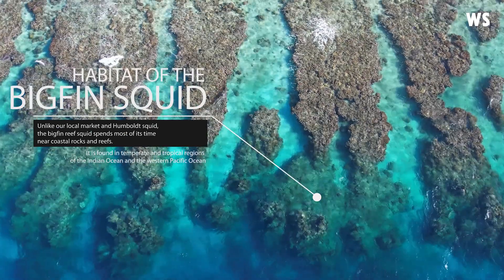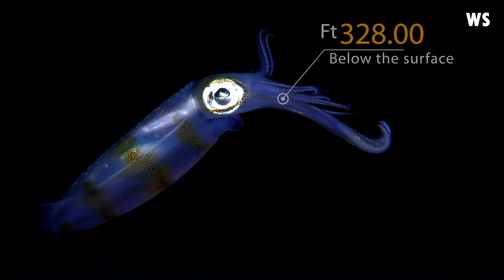How Bigfin Squids Work: Dive into the Deep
Beneath the waves of the vast oceans, where the sun's rays scarcely touch, thrives a remarkable and enigmatic creature: the Bigfin Reef Squid. An inhabitant of warm coastal waters, this squid is a marvel of the deep, known for its extraordinary abilities and significant role in the marine ecosystem.

The Life of a Bigfin Reef Squid
The Bigfin Reef Squid, distinguished by its thick, muscular oval fins, which nearly encircle its mantle, is an intriguing spectacle. These fins, resembling those of a cuttlefish, help the squid maneuver with incredible agility. Its large, expressive eyes, capable of detecting even the faintest light, speak volumes about its keen perception in the ocean's depths.

This squid calls the temperate and tropical regions of the Indian and Pacific Oceans home. From the crystal-clear waters of Australia to the diverse seas of Japan, and extending as far as the Mediterranean, the Bigfin Reef Squid thrives in a variety of environments, always in close proximity to the shoreline and coral reefs.

Feeding and Predatory Behavior
As night falls, the Bigfin Reef Squid transforms into an efficient predator. Its diet, rich in fish, mollusks, and arthropods, is a testament to its adaptability. With specialized tentacles, it captures its prey with precision, a dance of survival played out each night in the ocean's depths.

Social Behavior and Communication
In the underwater world, where silence reigns, the Bigfin Reef Squid communicates through a language of colors. Rapid and vivid changes in its body pattern convey messages of danger, food sources, and social cues. Especially during mating seasons, these visual displays become intricate dances of courtship and competition.

Reproduction and Lifecycle
The lifecycle of the Bigfin Reef Squid is a fleeting whirlwind. In a span of just 4 to 6 months, it experiences birth, rapid growth, and the urge to reproduce. Their reproduction is a ritual of elegance and urgency, with females laying eggs on submerged objects, ensuring the next generation's survival.

Conservation and Future Studies
As we delve deeper into the mysteries of the Bigfin Reef Squid, the importance of conservation comes to the fore. Protecting these remarkable creatures is not just about preserving a species; it's about maintaining the delicate balance of our ocean ecosystems.

The Bigfin Reef Squid is more than just a denizen of the deep; it's a symbol of the ocean's untold stories. As we end our journey, let us remember our role in safeguarding these narratives for generations to come. The deep blue sea, teeming with life, beckons us to keep exploring, keep questioning, and above all, keep protecting.